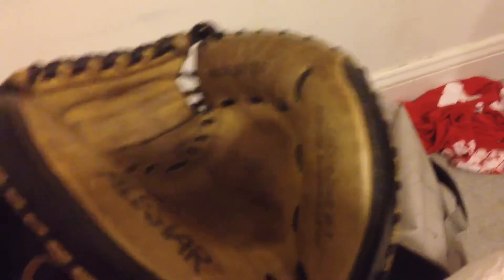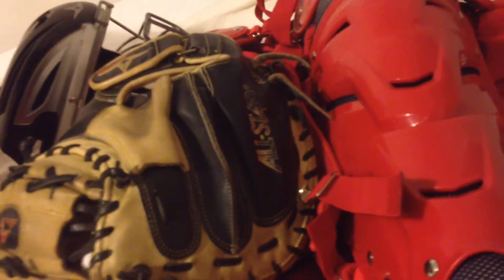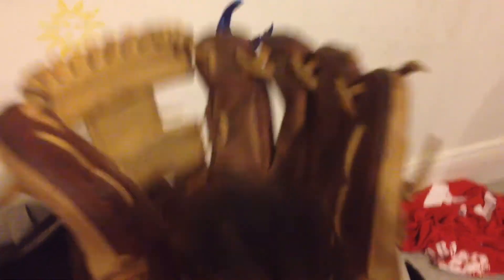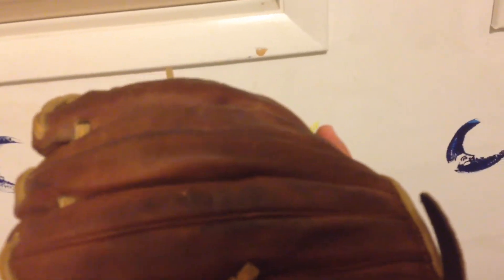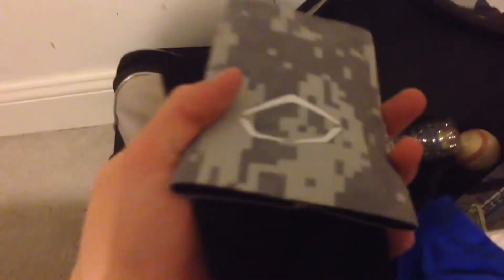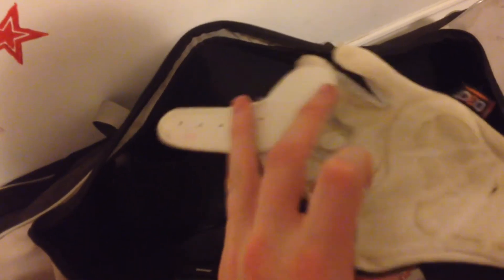What's in my baseball bag 2014 update